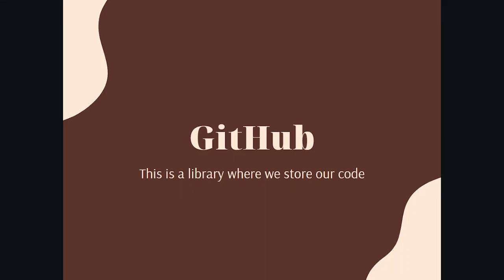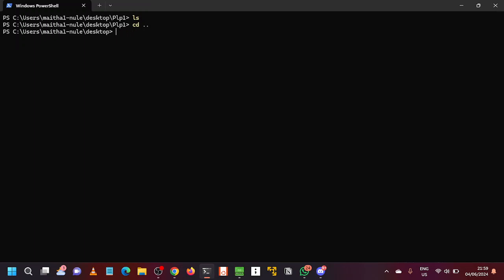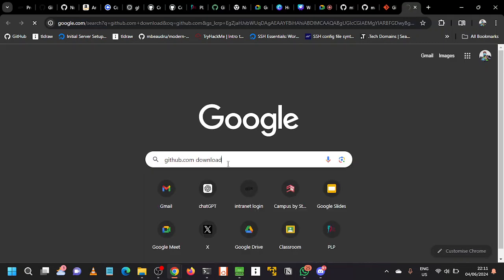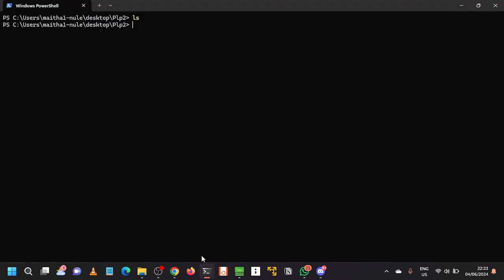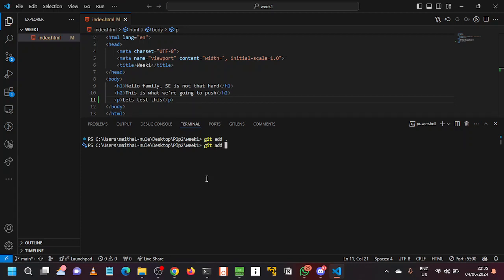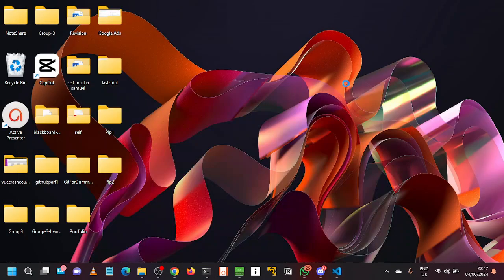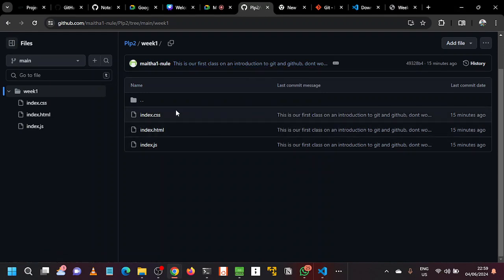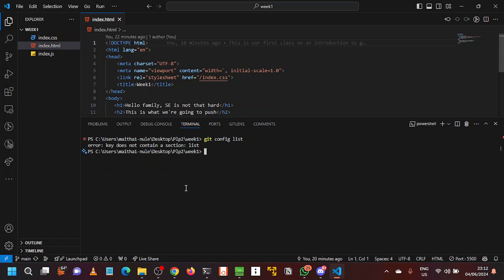Intro to Linux Commands, Git & GitHub || PLP PLD 01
In this week one session, we dived into an intro to basic Linux Commands, such as ls, cd, mkdir, and rmdir. Then We used the commands to navigate into our system and created a Gitbub account, then installed Git, set it up, then headed over and installed Vscode and set it up too.  This was just an introduction session, more coming up soon